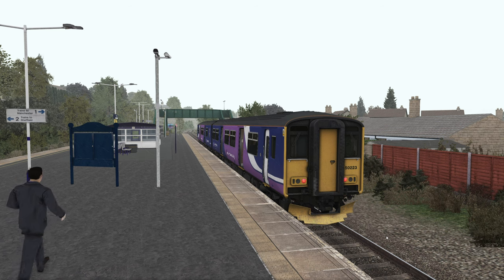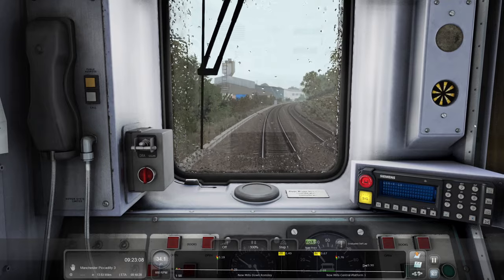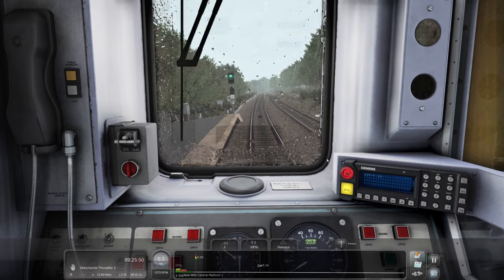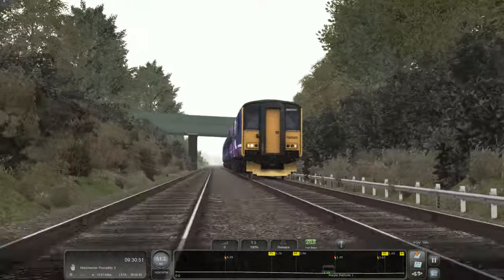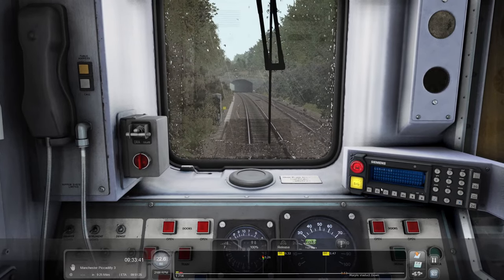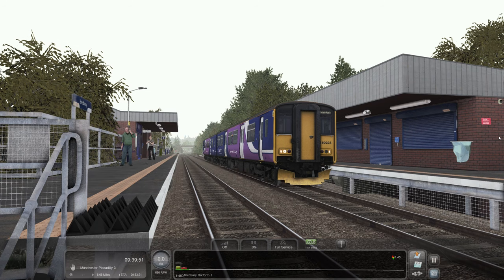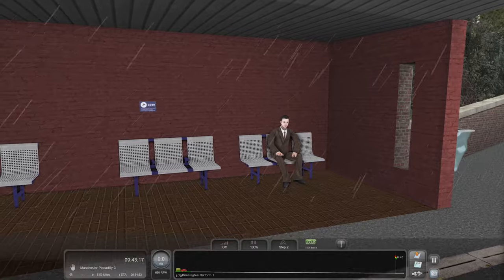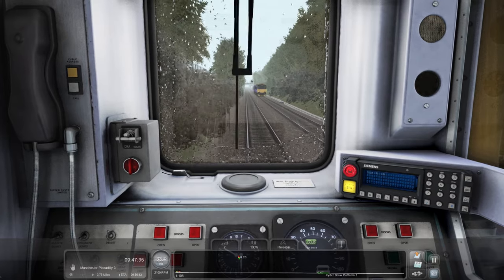Train Simulator Classic | The Hope Valley | The Romiley Line | Class 150 | Northern Rail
Hello and welcome to Train Simulator Classic!

We're back on The Hope Valley line by Just Trains today, taking a look at another fantastic section of track which branches off at New Mills, and heads via Romiley into Manchester Piccadilly. This particular section of line is used as a diversion for both TransPennine Express and East Midlands Railway in case of disruption, and plays host to many different Northern stopping services.

Today we'll be taking a Class 150/2 from Chinley, right the way through to Manchester Piccadilly, on an almost all stops service. I'm really impressed by the little details we find in this journey today, and I'm really hoping you guys love it too!

If, like me, you're instantly sold by this route, you can buy it via the Just Trains website! Click here for details:

Why not check out Trainsim TV’s original showcase of the route for all the lowdown and Just Trains related gossip:

Buy Train Sim 2021 at a discounted price (will be updated to TS2022 as soon as CDKeys bring it out!):

My PC Specs:
Operating System: Windows 11 Home 64-bit
CPU: 12th Gen Intel Core i9-12900K
RAM: 64gb
Graphics Card: NVIDIA GeForce RTX 3080 Ti
Storage: Lots... Just lots...